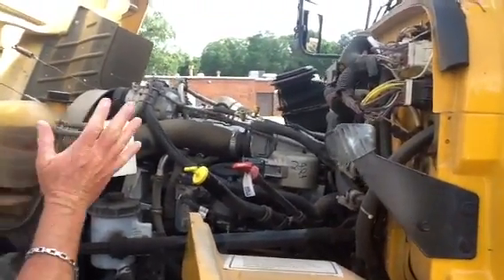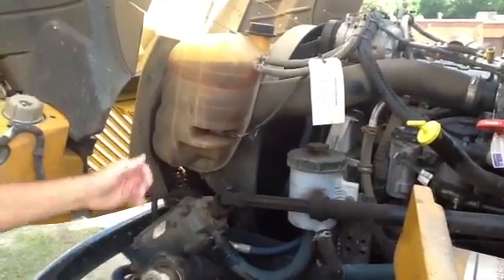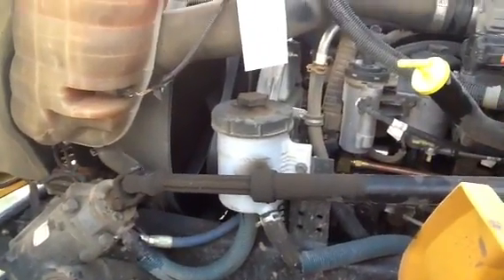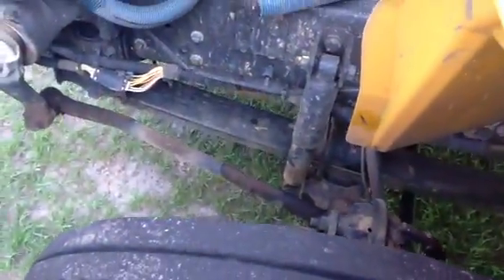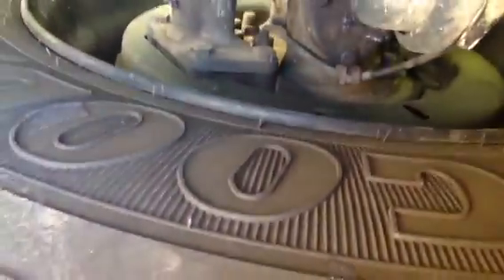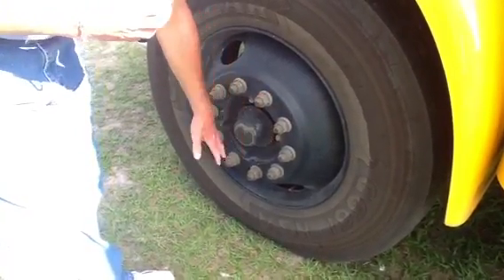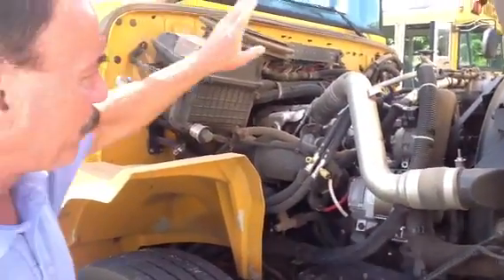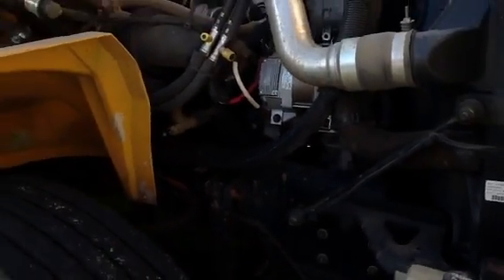Under the Hood Pre-trip Inspection